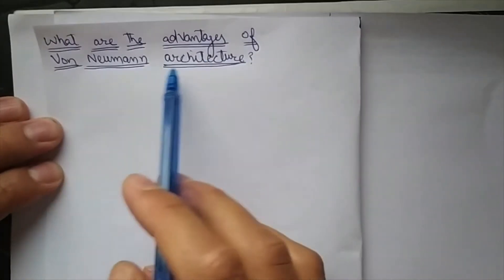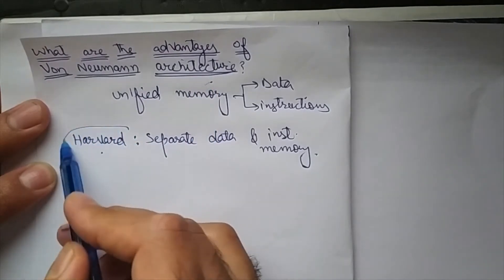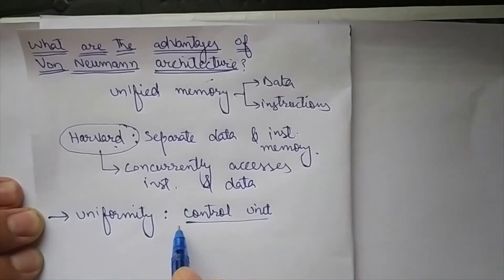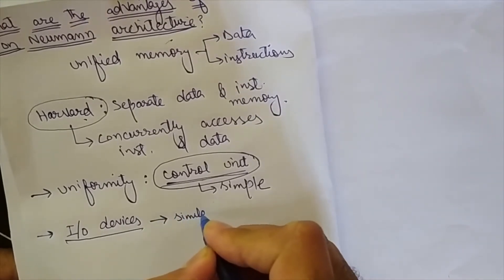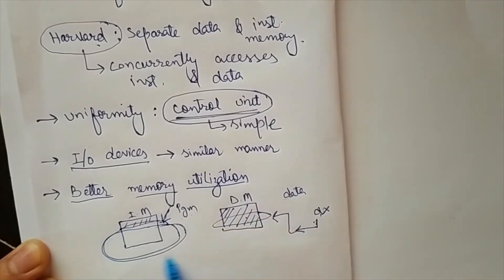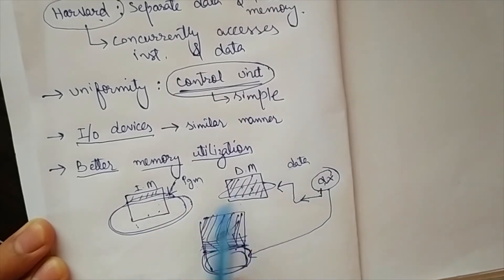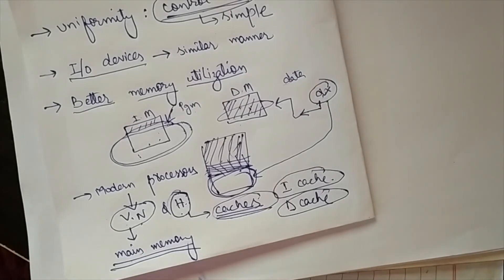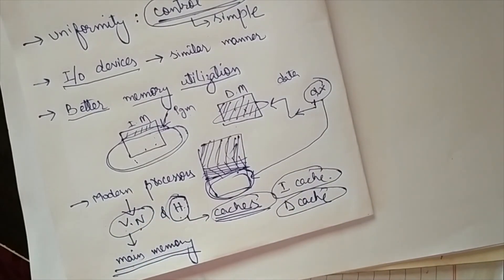What are the advantages of Von Neumann architecture?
Von Neumann architecture, Harvard architecture, Advantages and usage